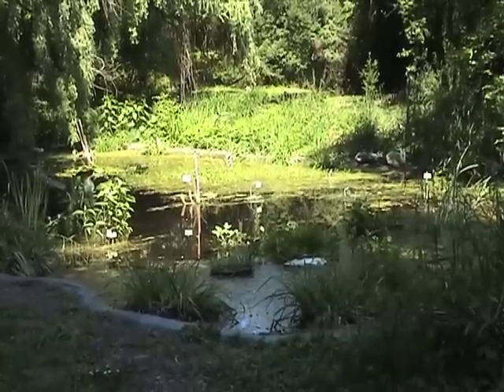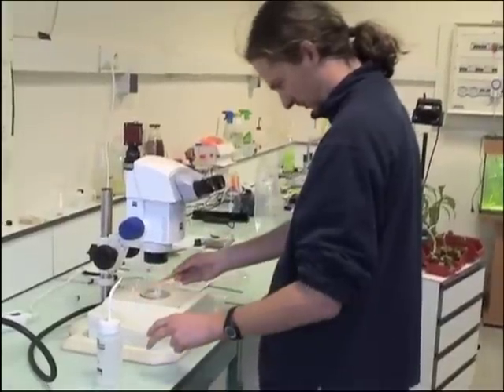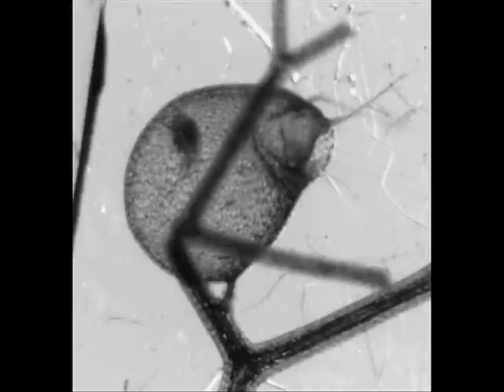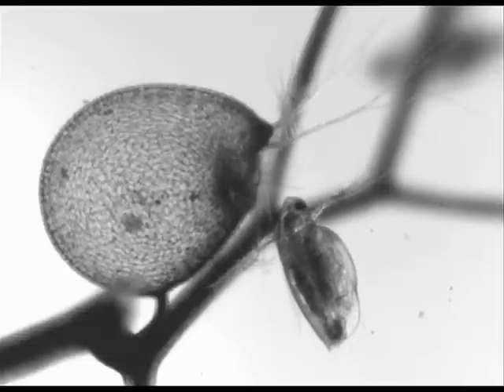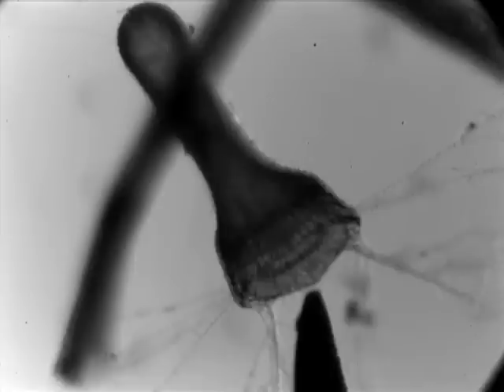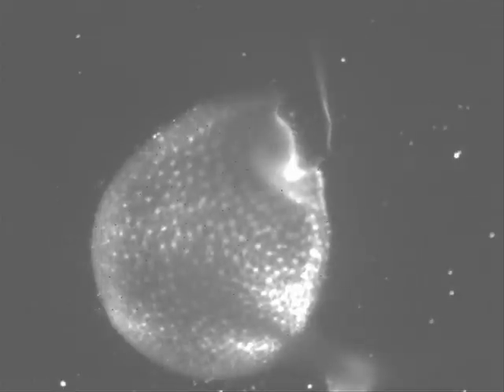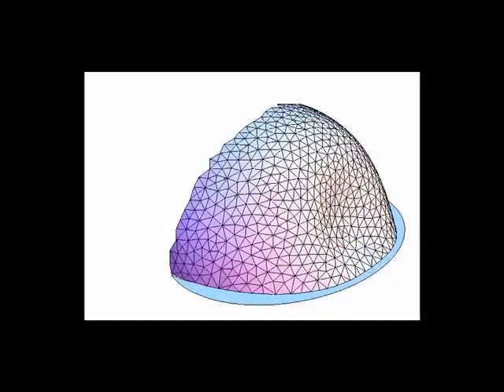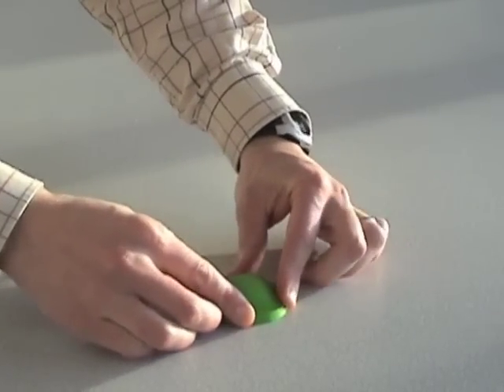The ultra-fast trap of an aquatic carnivorous plant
Aquatic carnivorous bladderworts (Utricularia species) catch prey animals with suction traps. High speed video recordings  show that the plant "swallows" its prey in less than a millisecond!

The trapdoor morphology is optimized for a fast opening and closure, which we confirm by numerical simulations. It is an elastic valve that buckles inside (entailing opening) and then unbuckles (entailing closure). These precise and reproducible motions are coupled with a strong suction swirl causing accelerations of up to 600g, and leaving little escape chances for prey animals.